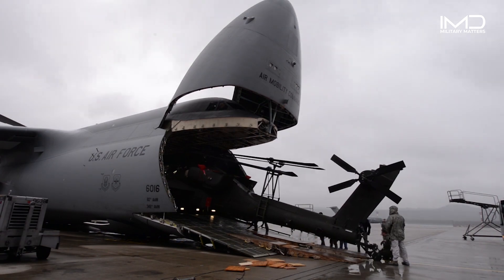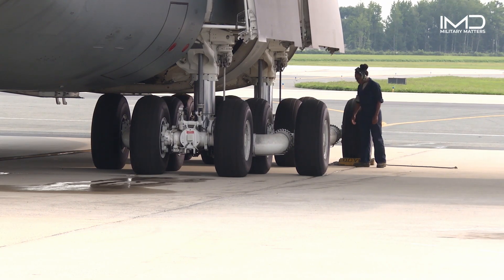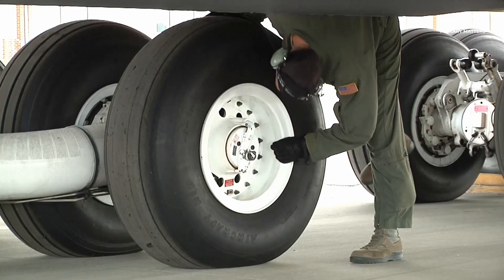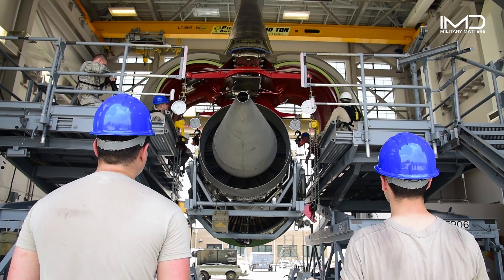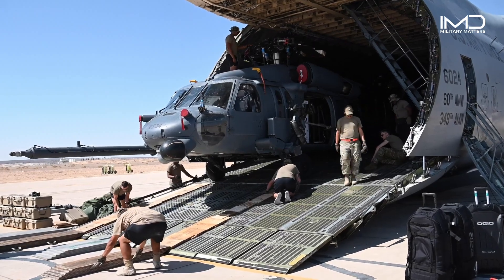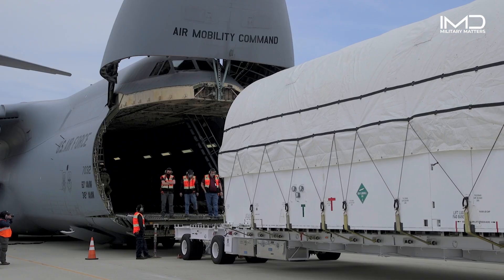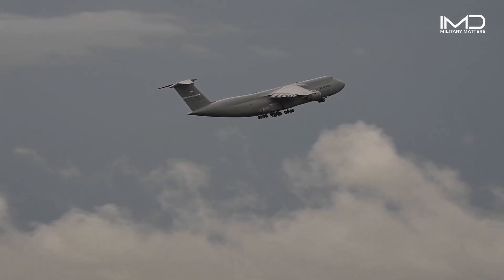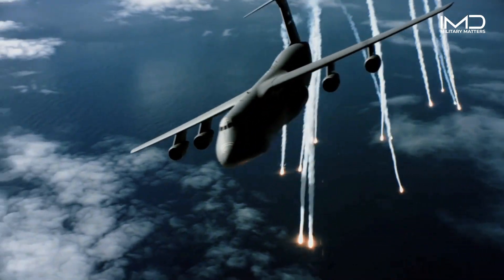The Largest Aircraft in the US Requires 28 Wheels to Operate | C-5 Galaxy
The C-5 Galaxy stands as an iconic giant in military aviation, renowned for its colossal size and unparalleled strategic airlift capabilities. With a length of 247 feet and a wingspan exceeding 222 feet, the C-5 is one of the largest military aircraft globally. Powered by four turbofan engines, it can carry oversized and outsized cargo with a maximum payload of over 280,000 pounds. Its distinctive nose can be raised to enable "drive-on/drive-off" loading, facilitating the swift deployment of tanks, helicopters, and other heavy equipment. The C-5 Galaxy, operated by the United States Air Force, has been a cornerstone in logistical operations, providing rapid and strategic transport of military assets across the globe. Its impressive range, payload capacity, and adaptability make it a vital asset for military missions and humanitarian efforts worldwide.
Timestamps
0:00 Landing Gear
1:37 Landing gear Maintenance
3:18 Engine
5:00 Cargo
8:29 Cockpit
9:21 Outro